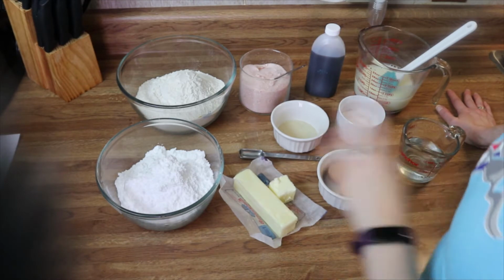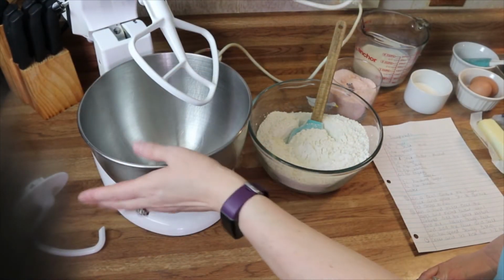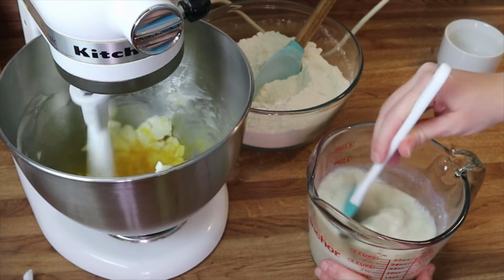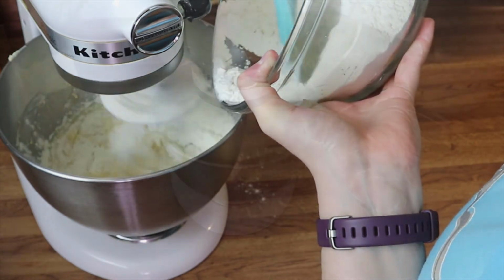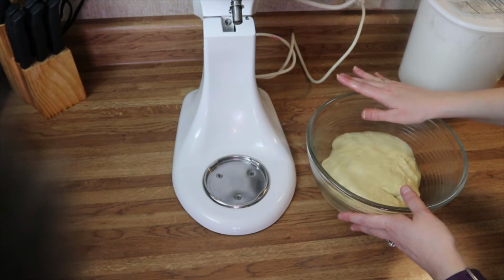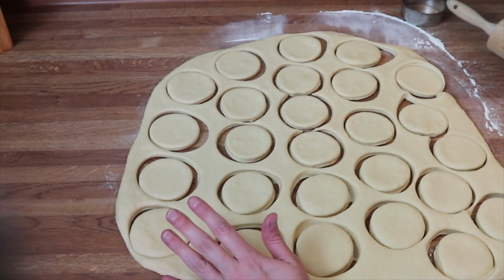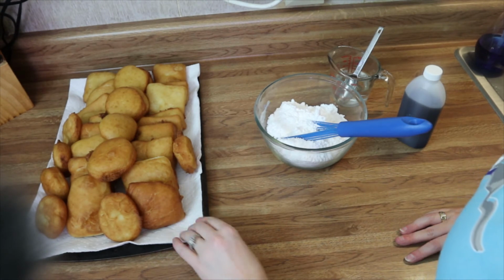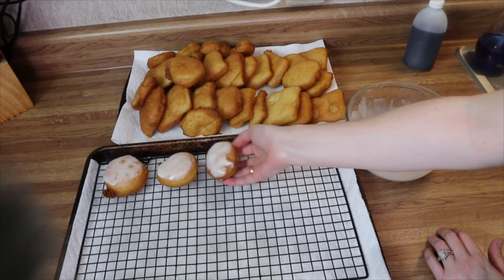SOUTHERN RUSTIC DOUGHNUTS//RECIPES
Hey!
In today's video, I am sharing with you my recipe for SOUTHERN RUSTIC DOUGHNUTS//RECIEPS. They are soft, fluffy, and dipped in vanilla glaze. They are so good. Remember you can find all of my recipes on my website which is linked below.